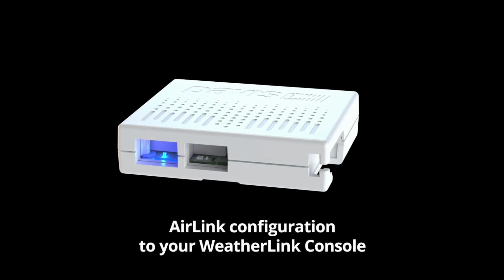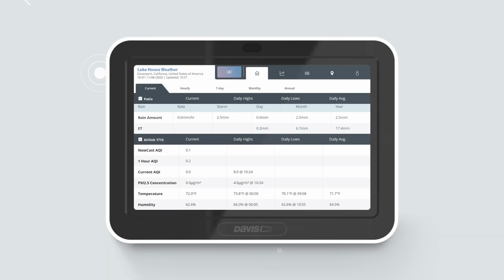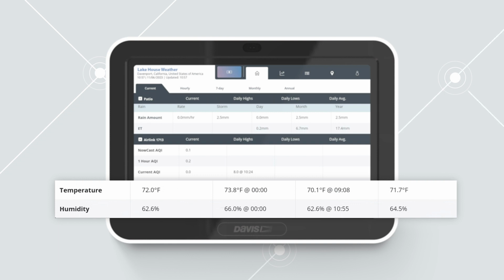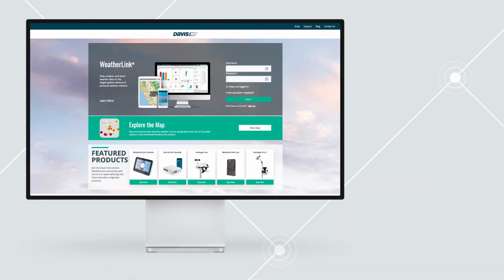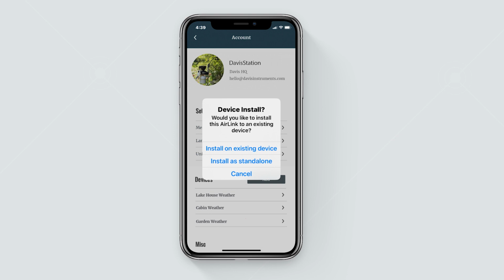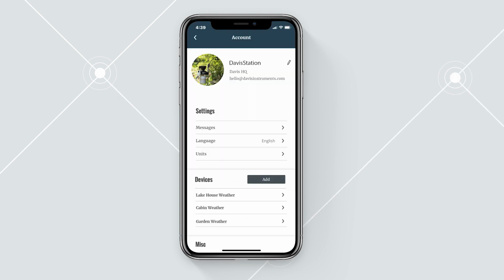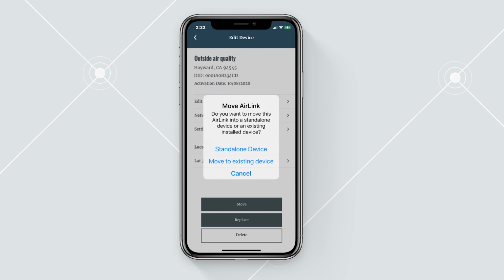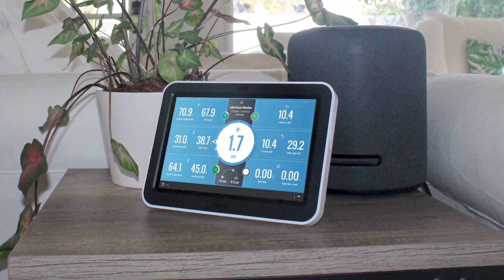Adding an AirLink to WeatherLink Console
We'll walk through the relatively simple process of adding a new AirLink and moving an existing AirLink to your WeatherLink Console in this video.

The WeatherLink Console revolutionizes the way you access, analyze, and understand your hyperlocal weather data reported by your Vantage Pro2™ or Vantage Vue® sensor suite, or your custom network of multiple Davis sensors. One intuitive device lets you receive and display data from your local network and connect to Wi-Fi to push your data to the WeatherLink Cloud.